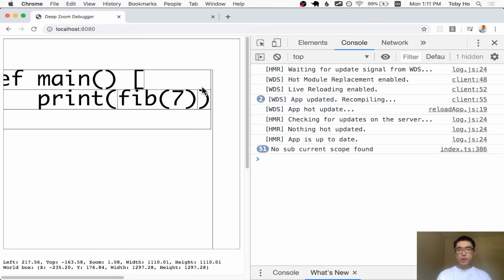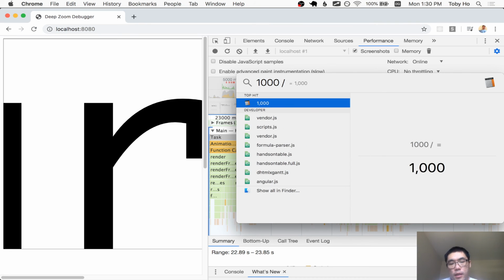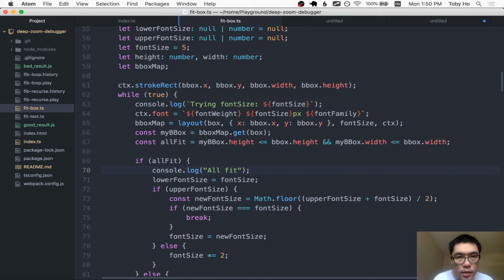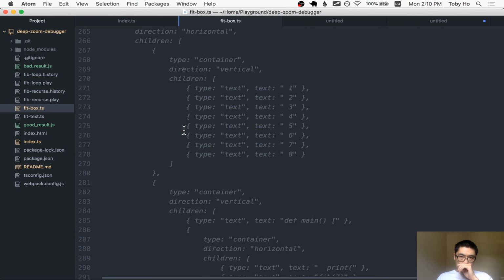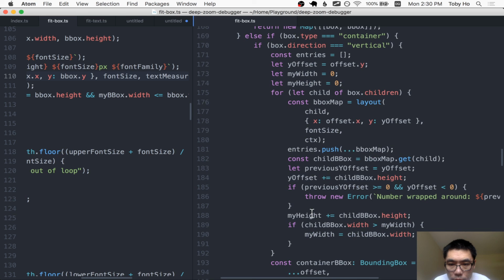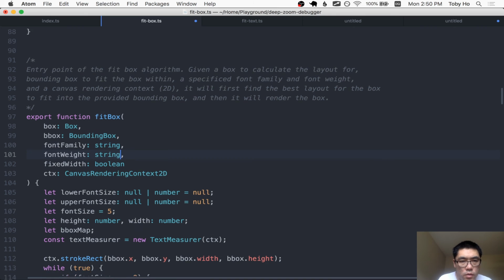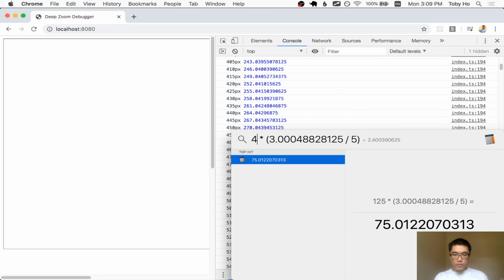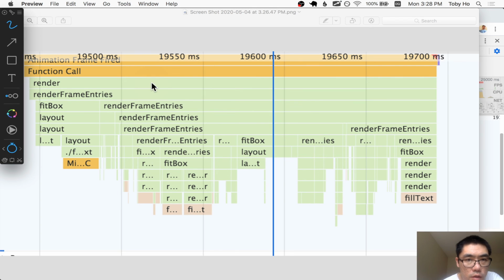Live Code: Deep Zoom Post-Mortem Debugger - Part 11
I continue my quest to make a deep-zoom user interface for my post-mortem debugger. Last session we started implementing as scheme that changes the current scope to intermediate nodes of the AST, but we after a flash of inspiration over lunch, we went a different direction and was able to solve the bug in record time. The rest of the session turned into a performance tuning exercise.